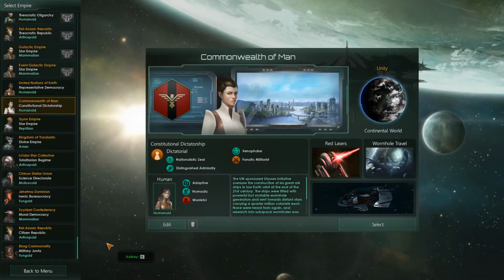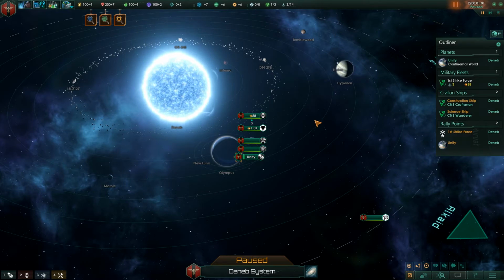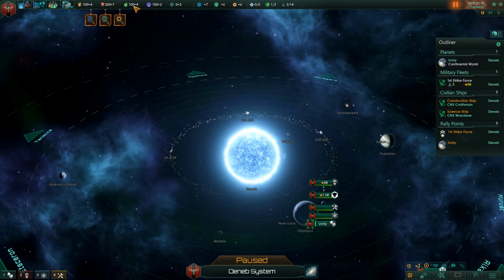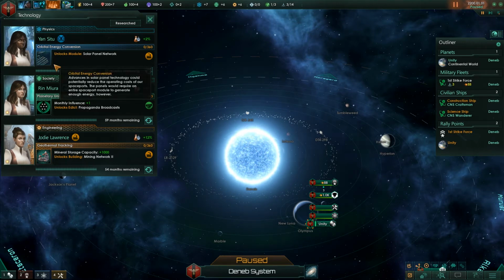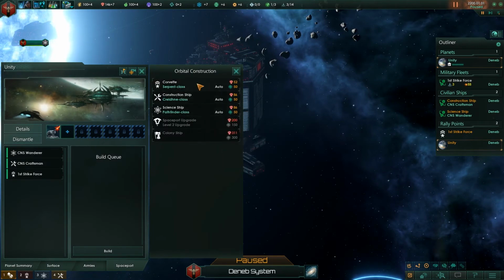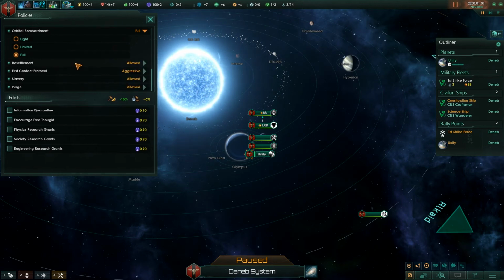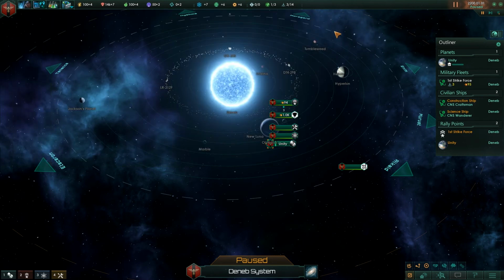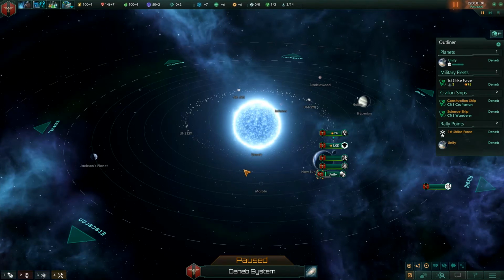Stellaris Beginner Tutorial - Part 01 - UI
This is a basic beginner's tutorial for Stellaris.  In this video we will be going over setting up a new game and reviewing the basic user interface.

The game is being run with no DLC and no mods.